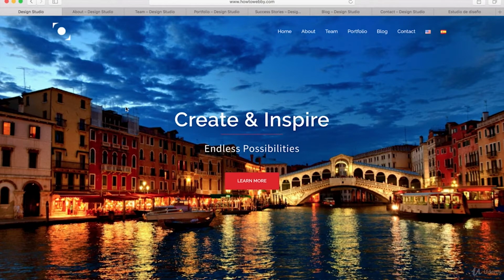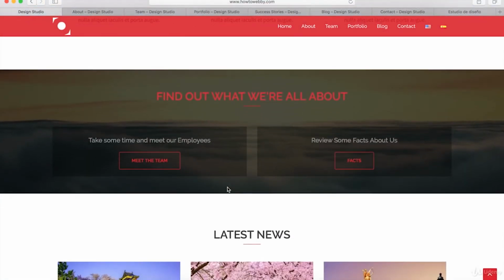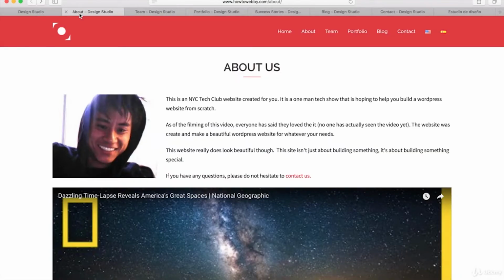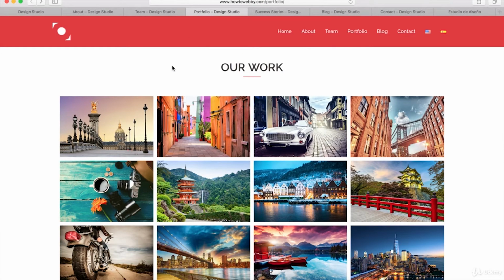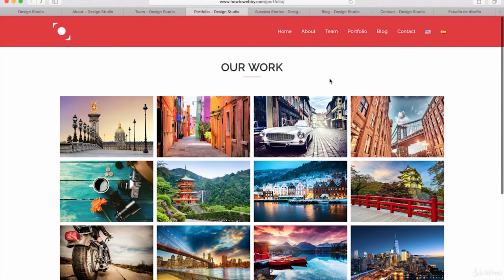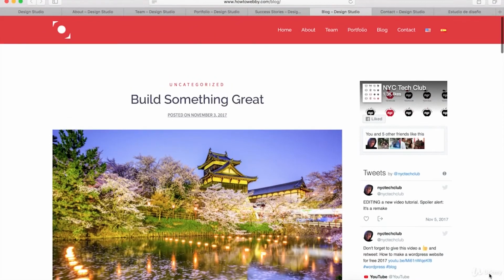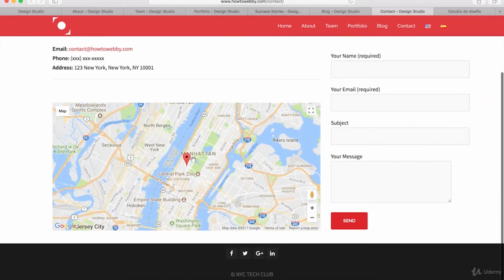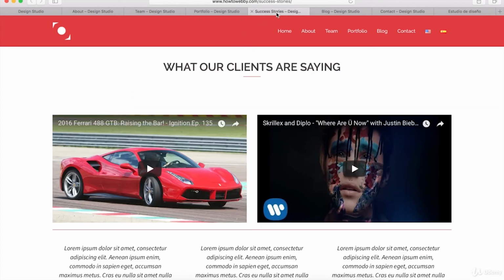wordpress tutorials 2020 (wordpress for beginners 2020)